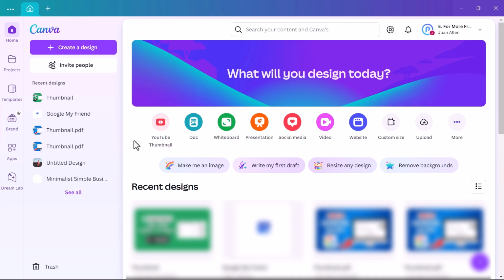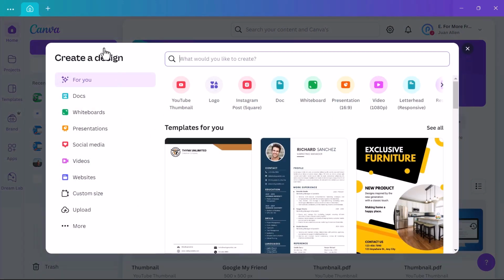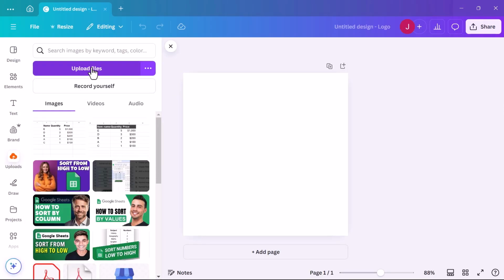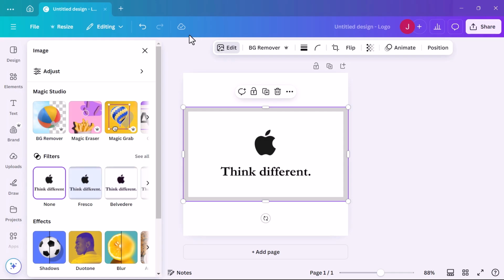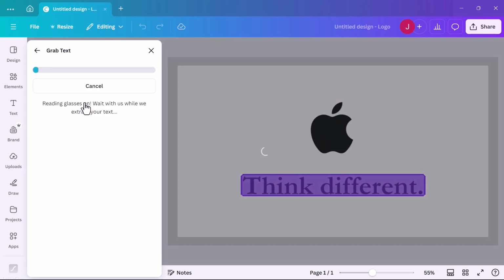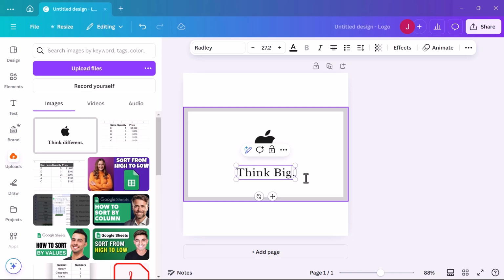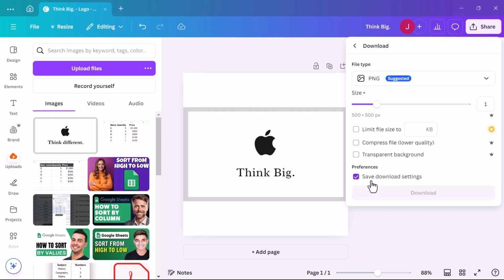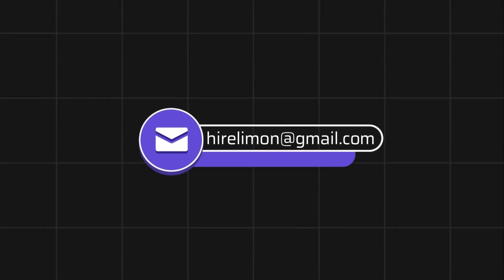How To Edit Text In An Image In Canva 2026 | Edit The Text On Any Photo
Learn how to edit text in an image in Canva with this easy-to-follow guide! In this video, I’ll show you how to change text in an image in Canva using the Grab Text feature and how to edit the text on any photo in Canva. You’ll also discover tips on how to change the color of an imported image in Canva, how to remove text from an image in Canva, and how to use Canva Magic Edit to enhance your designs. Whether you want to edit image text in Canva, change text in an image in Canva, or explore how to use Magic Edit in Canva, this tutorial has got you covered. Perfect for beginners and pros looking to master Canva edit text on image tools!